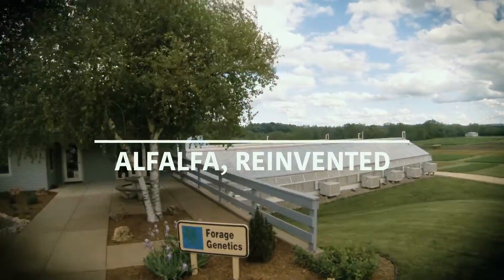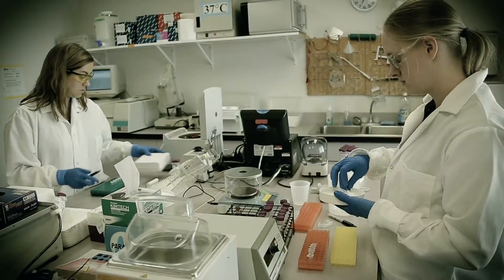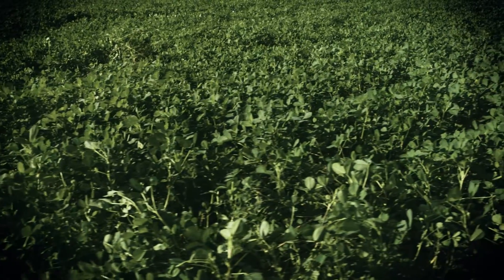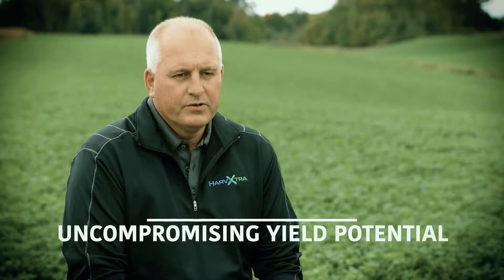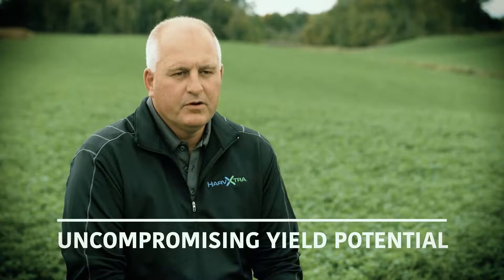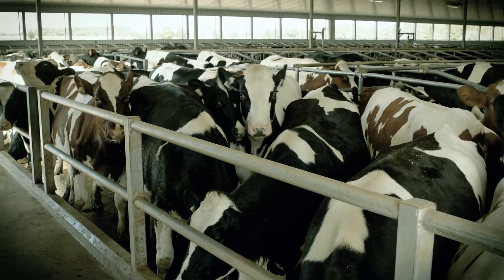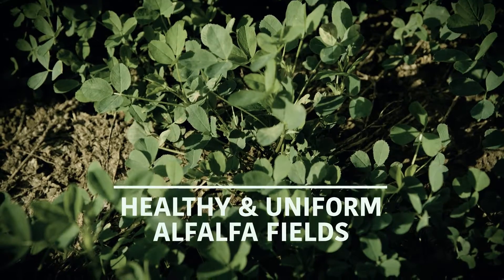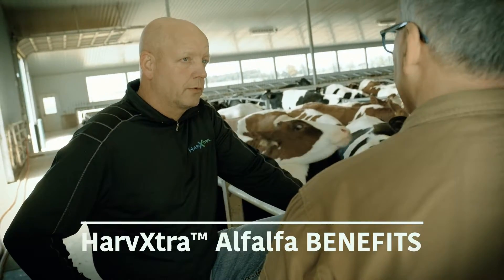Land O Lakes Final YT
This video demonstrates what our new WL 341HVX.RR Alfalfa can bring to the table for our Dairy Producers.